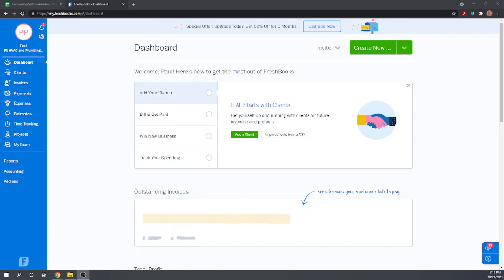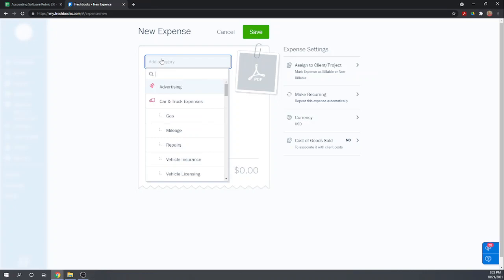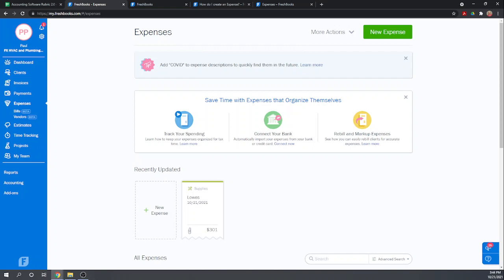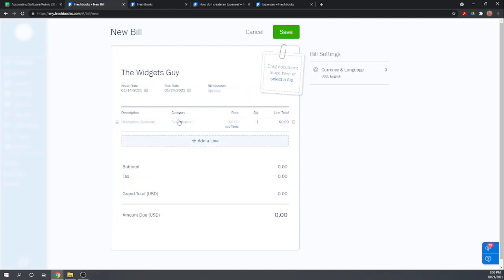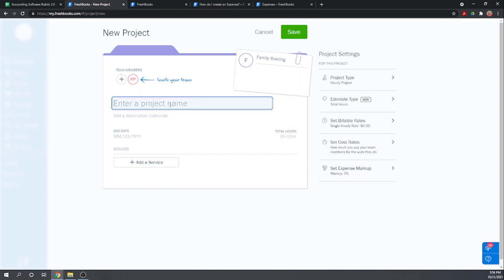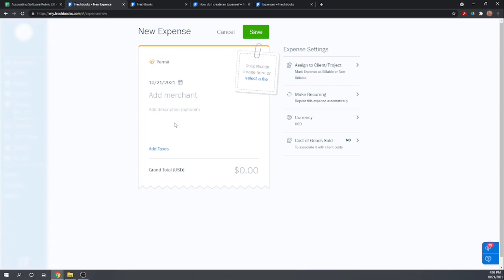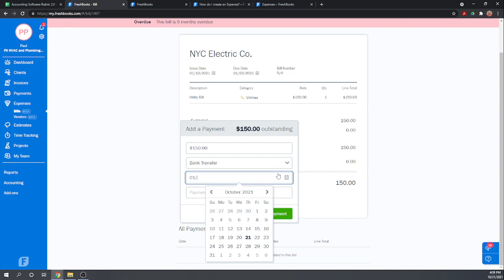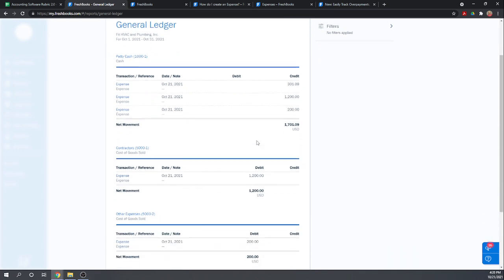FSB Assessment of FreshBooks Accounts Payable Feature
In this video, we’re going to assess the FreshBooks Accounts Payable feature. Available for Premium and Select users, the accounts payable tool in FreshBooks includes bill and vendor management features, which can be found under the Expenses tab. Watch this video to learn more about this feature.

Chapters
00:00 FreshBooks Accounts Payable Feature
00:27 Record a utility bill
02:46 Vendor options
04:26 Record a purchase by uploading receipt
11:46 General ledger report
13:00 Record a recurring expense
15:44 Setup an Inventory Item
17:45 Record a purchase order
24:07 Setup New Client
26:05 Contract service / Contract labor item
33:56 Scorecard
35:51 View the unpaid bills
37:18 Record Epayment of the utility bill
38:46 Pay bills with a check
40:04 Short paying a vendor
41:00 Get a Credit